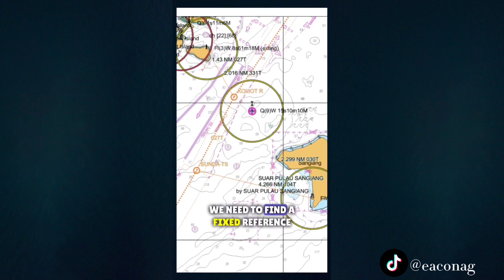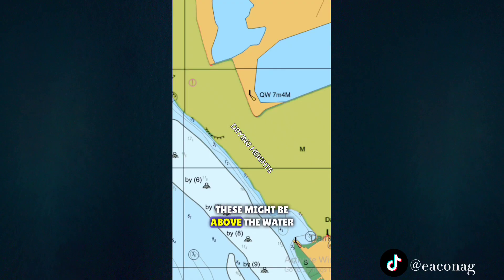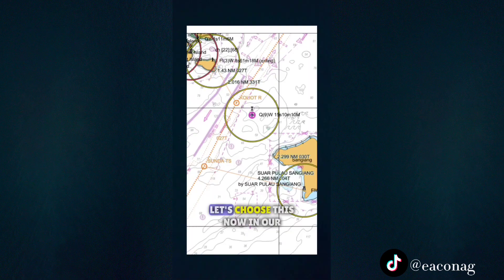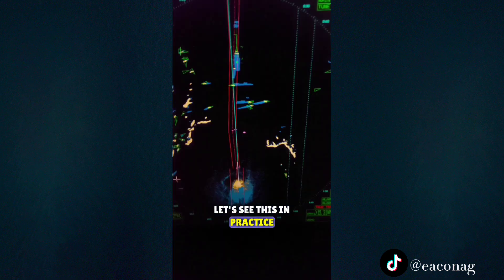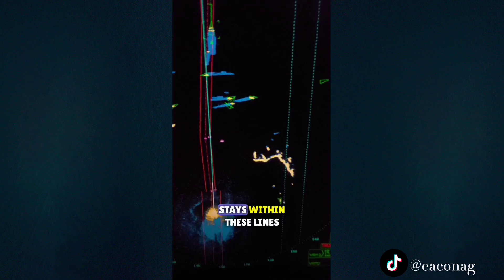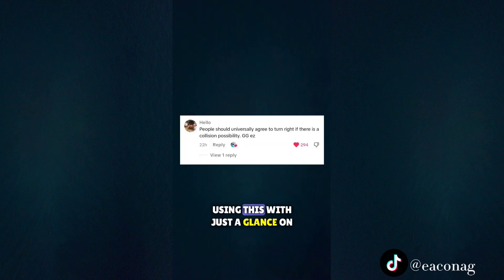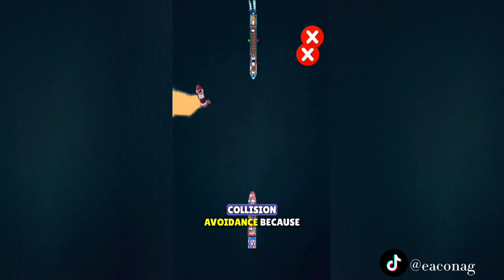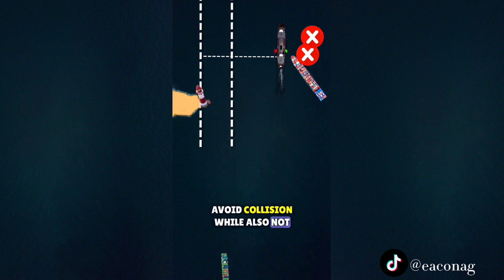Radar Parallel Indexing Technique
How to avoid grounding.
GPS failure contingency.
Continuous Position Monitoring.
Position Fix.
Navigation.
Proper use of radar.
Passage Plan.
Maritime safety.